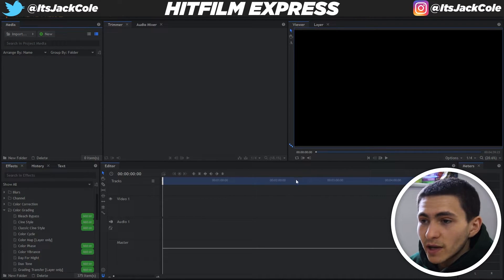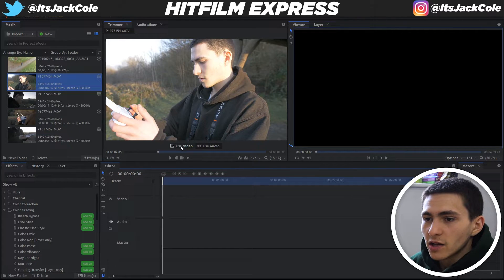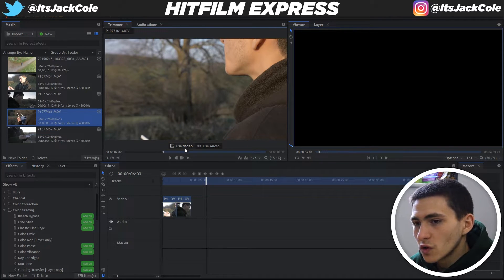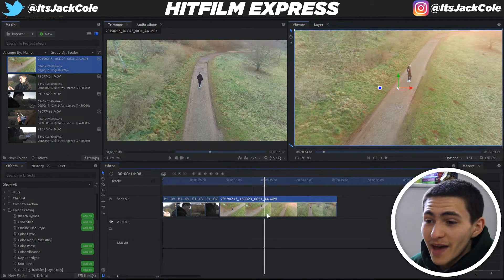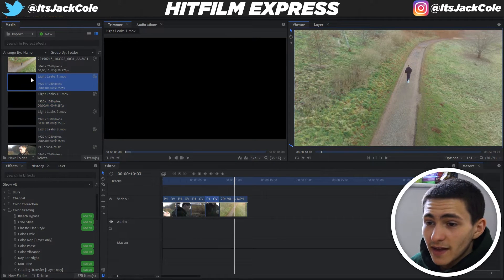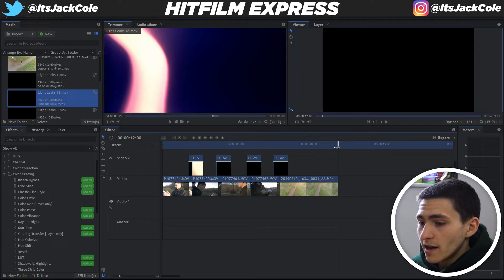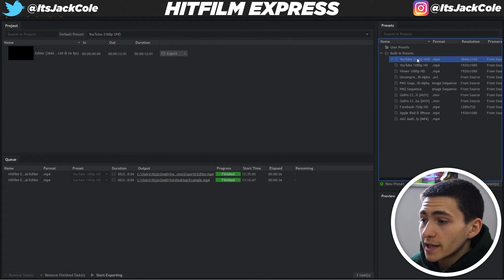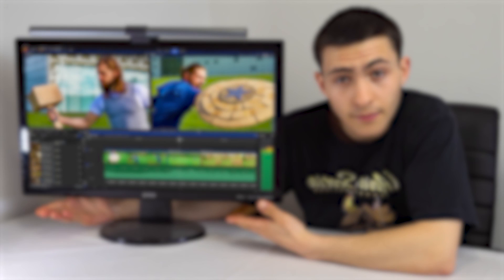How To Edit Videos in Hitfilm Express | Free Video Editor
How To Edit Videos in Hitfilm Express | Free Video Editor (2021) | ItsJackCole